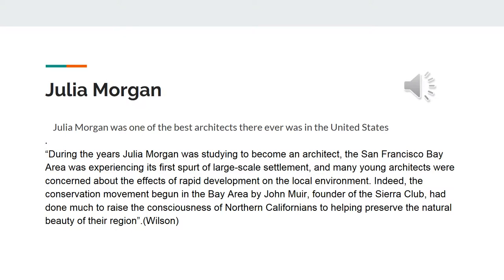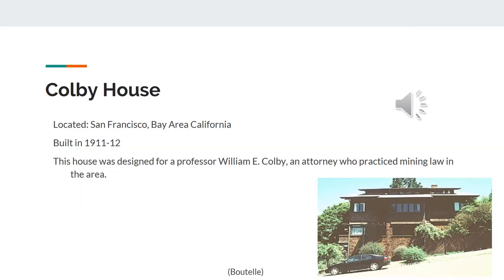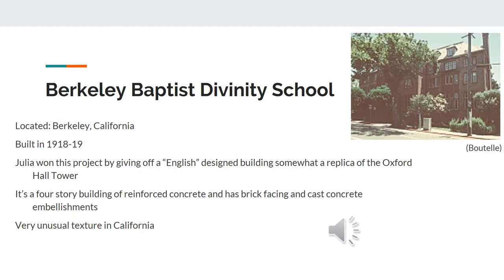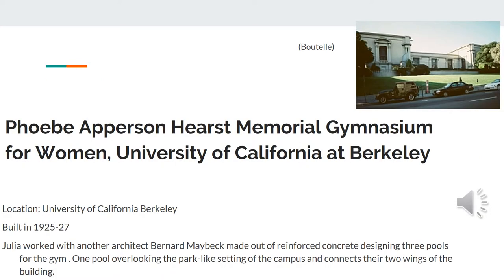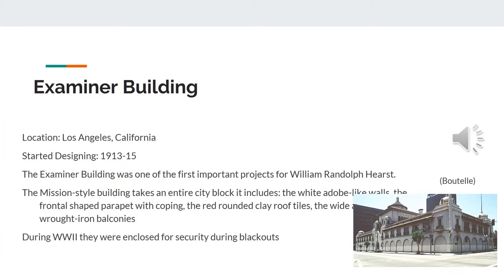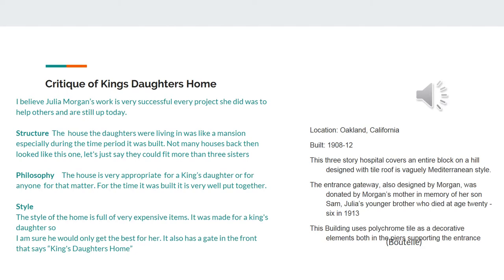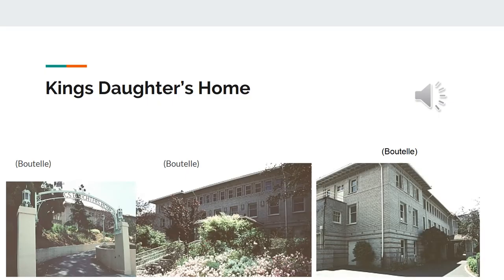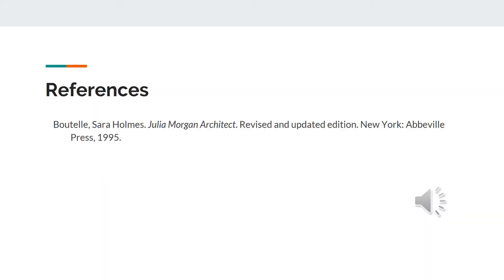Designer Julia Morgan